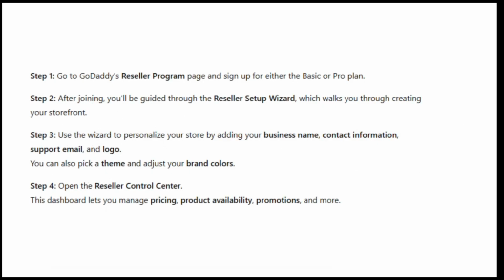How to Set Up a GoDaddy Reseller Account | GoDaddy Reseller Program Tutorial | Create GoDaddy Resell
Learn how to set up a GoDaddy Reseller account step-by-step to start selling domains, web hosting, and SSL certificates under your own brand. This tutorial walks you through plan selection, storefront customization, domain connection, and custom pricing rules.
What You Will Learn in This Guide:
• Choosing between the Basic and Pro Reseller plans
• Customizing storefront branding, logo, themes, and business details
• Connecting a custom domain name and updating DNS records
• Managing your turnkey hosting and domain reselling dashboard
00:00 How to Set Up GoDaddy Reseller Account
00:06 Sign Up for GoDaddy Reseller Program
00:13 GoDaddy Reseller Setup Wizard
00:23 Customize Storefront Branding and Logo
00:32 Connect Custom Domain and DNS Records
00:44 Set Pricing and Promo Codes
how to set up godaddy reseller account, godaddy reseller program tutorial, make money selling domains godaddy, godaddy reseller setup wizard, start domain reselling business, godaddy reseller custom domain, sell web hosting godaddy, godaddy basic vs pro reseller